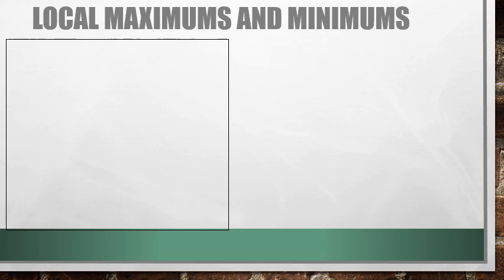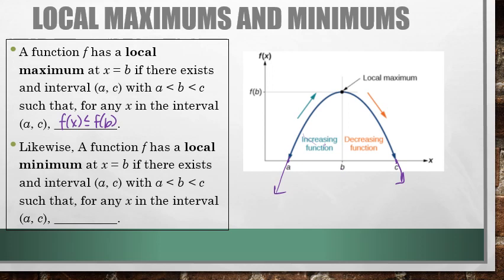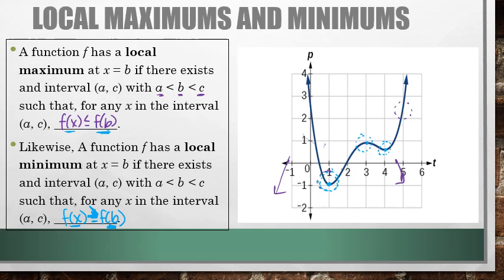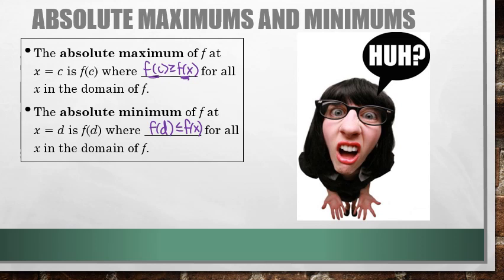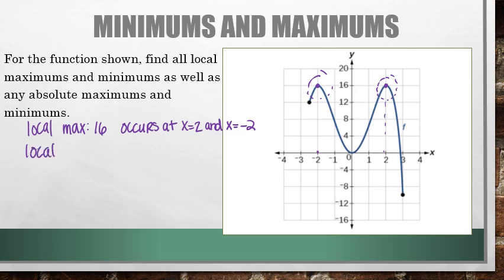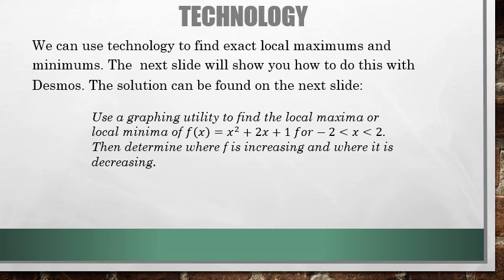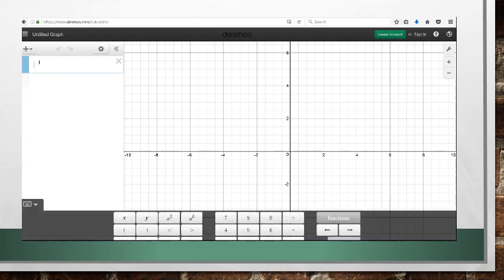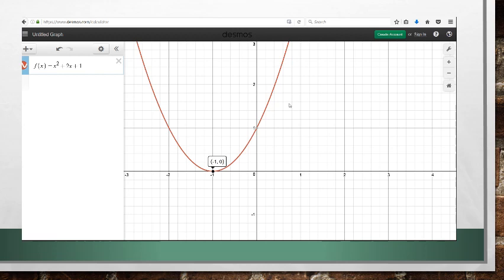1.3 - Use a Graph to Locate Local and Absolute Maximums and Minimums